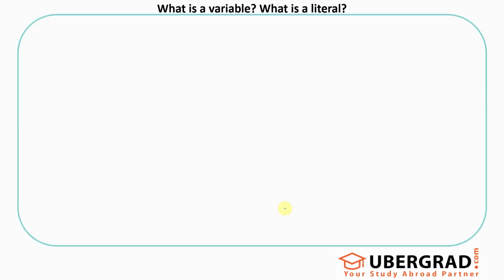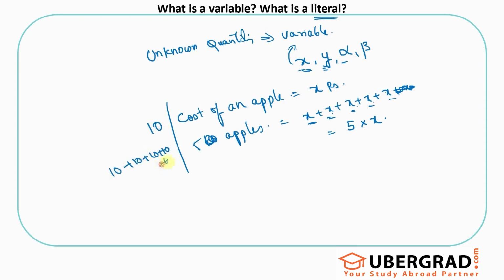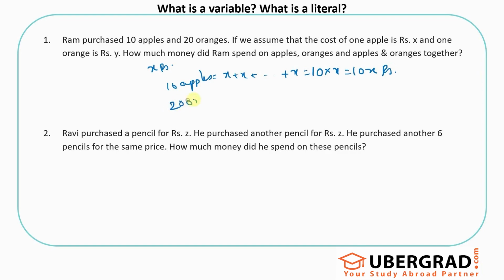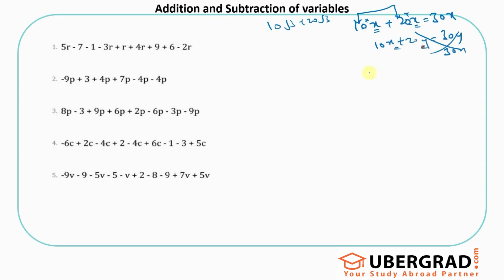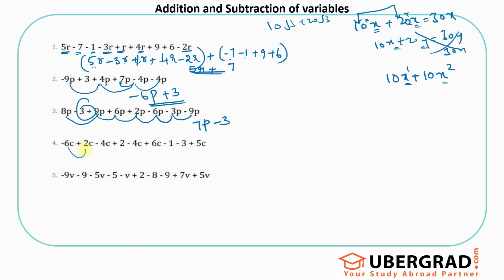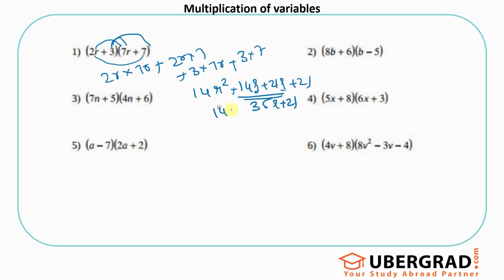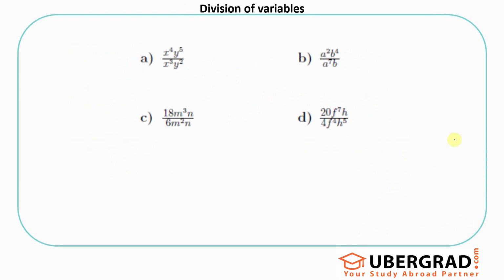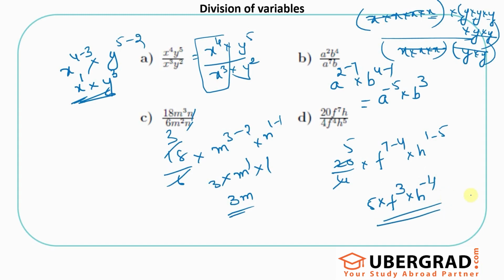Mathematics 101 - 7 (Basic Algebra)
Mathematics 101 - Basic Algebra is a fundamental concept video that covers concepts ( variable, polynomials and basic operations of variables )  required for GRE Quantitative Reasoning. You can watch the remaining videos in the playlist to revise fundamental mathematics concepts required to start your GRE Quantitative Reasoning preparation.